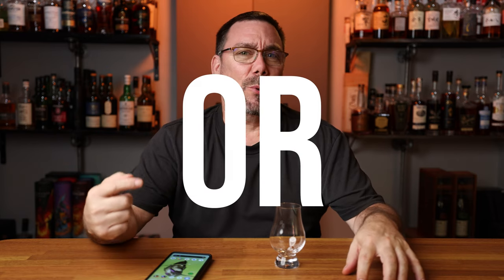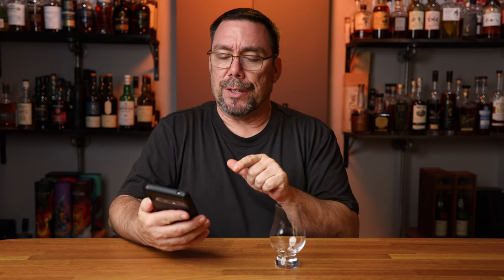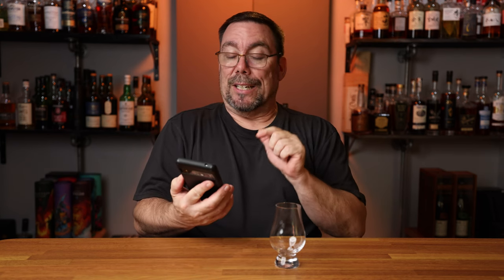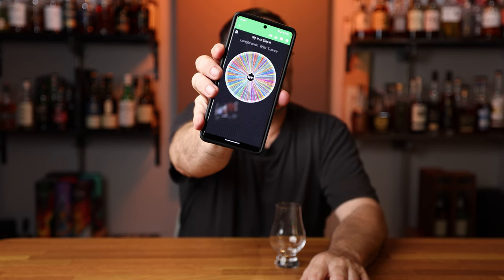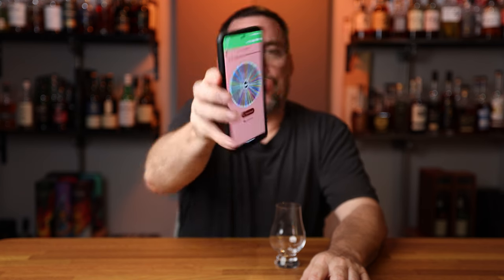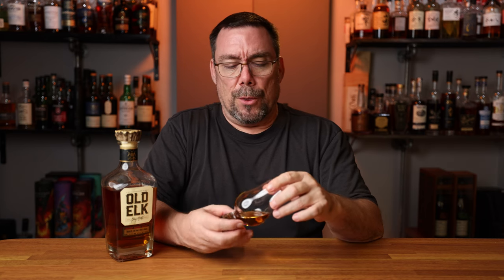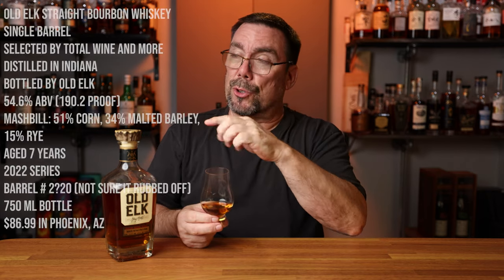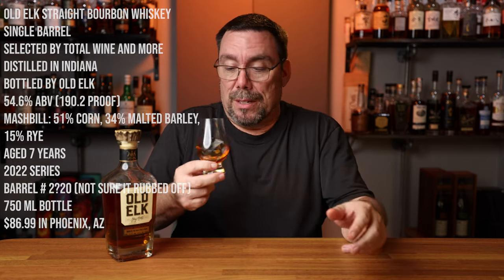Sip It or Skip It: Old Elk Single Barrel Bourbon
In this video I will review Old Elk Single Barrel Bourbon and let you know if I will sip on it until the bottle is gone and buy it again or if I will skip buying it once the bottle is gone and replace it with something else.

Bar Tools:
2 oz glass bottle